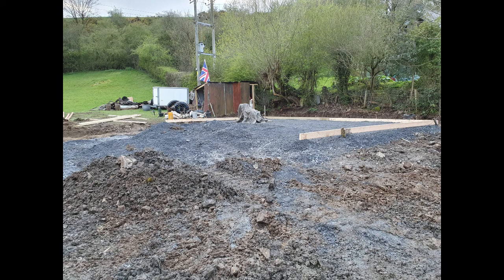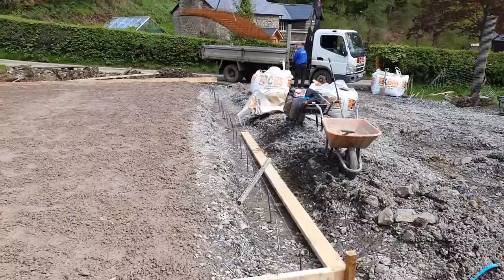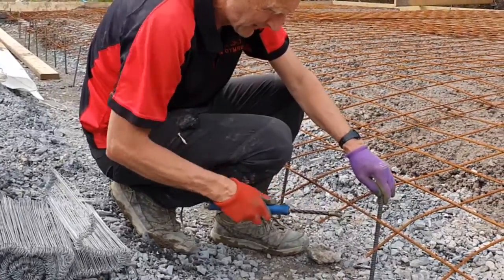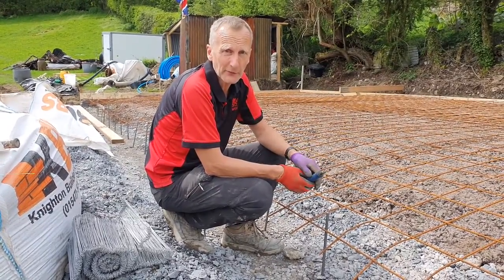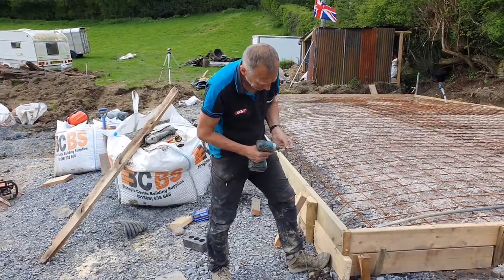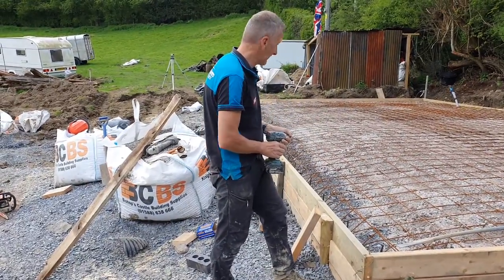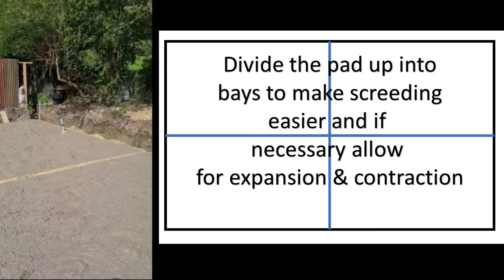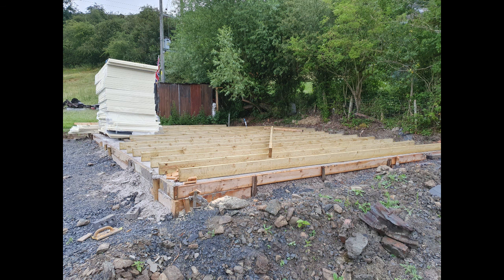Log cabin concrete raft foundation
How to obtain a solid foundation on sloping ground.
Installing a raft foundation for a light structure.